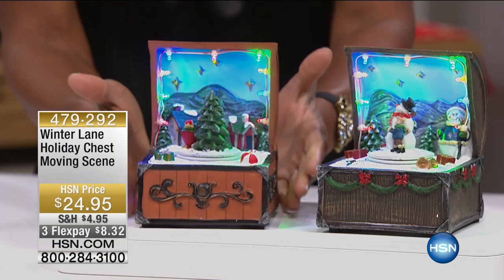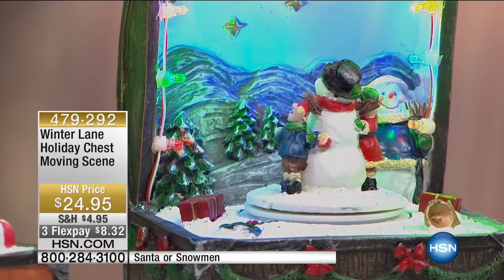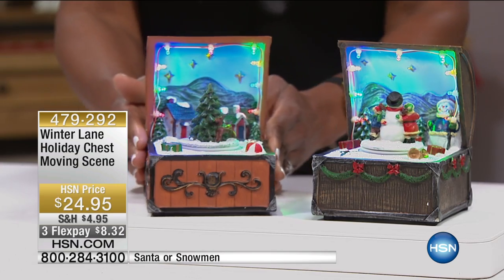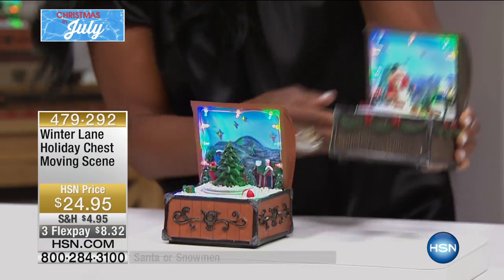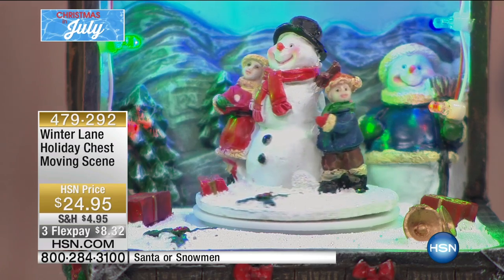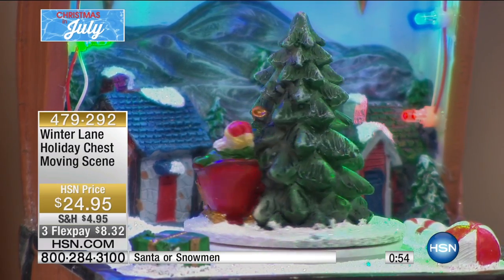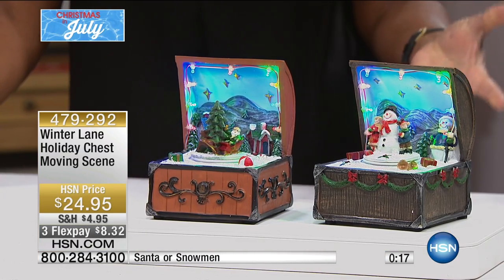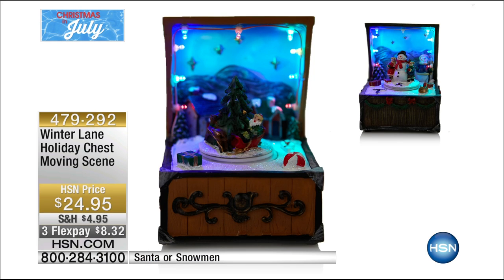Winter Lane Holiday Chest Moving Scene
This fun moving scene adds a new dimension to your home. Up on a shelf or on the table this batterypowered novelty will delight young and old alike. Build...